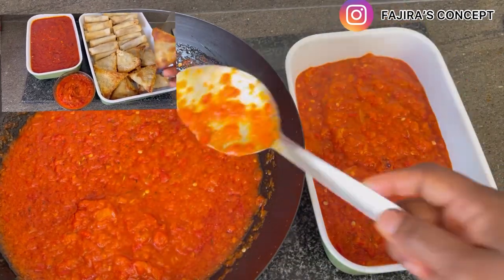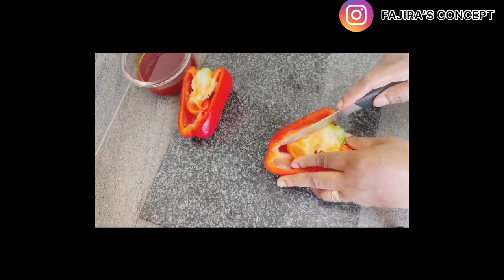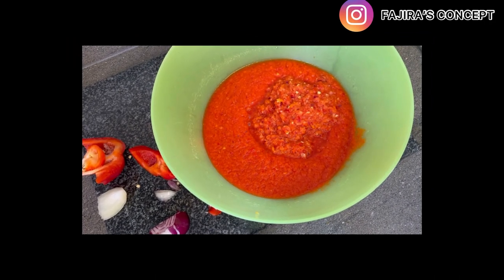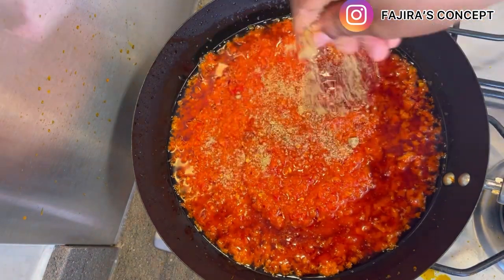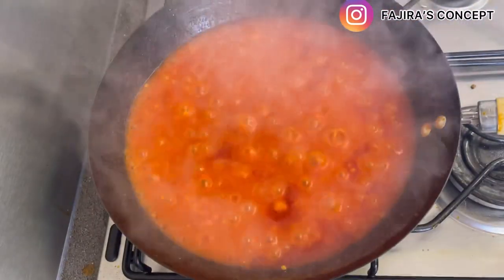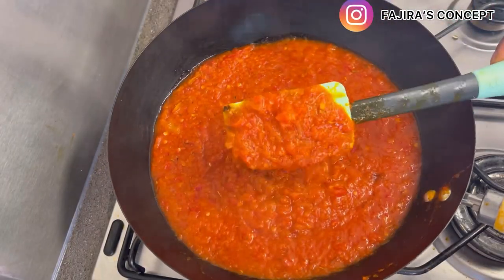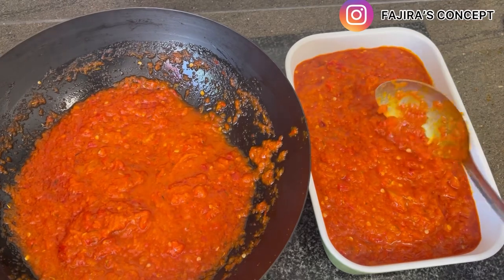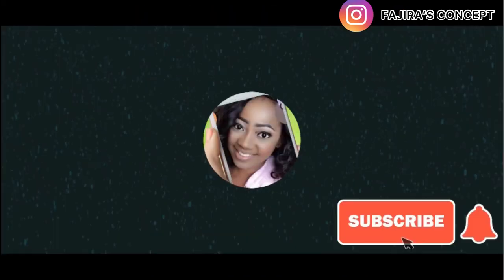HOW TO MAKE THE BEST HOT PEPPER SAUCE : VERY SPICY AND TASTY : MUST HAVE!!!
Hi Lovelies ❤️ In this video, I will be showing you how I make my Hot Pepper Sauce aka Universal Pepper Sauce with few ingredients. I call it universal sauce because you can use with a whole a lot, you can’t go wrong with this sauce so I hope you watch, learn and enjoy this video,please don’t forget to share, like and subscribe🥰🥰🥰

Thanks for always stopping by.

WATCH SOME OF MY VIDEOS🔽